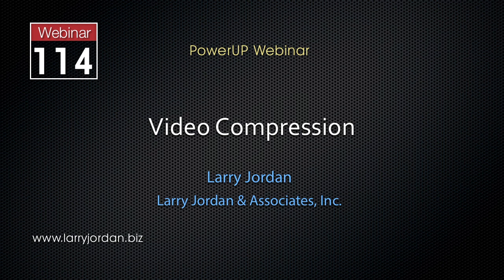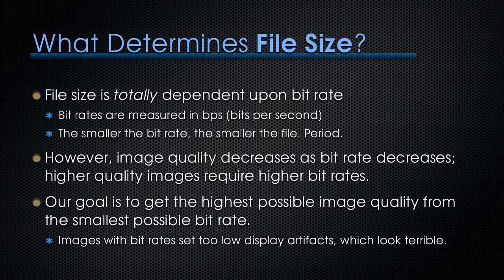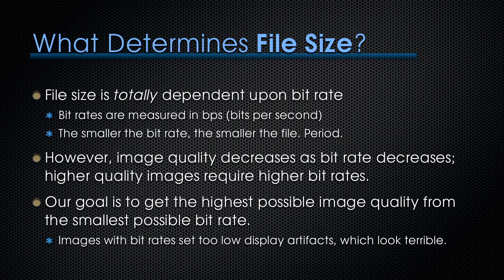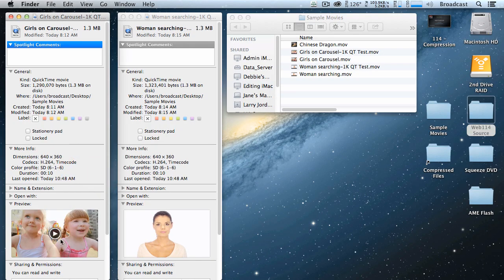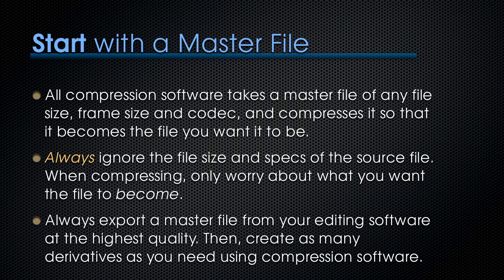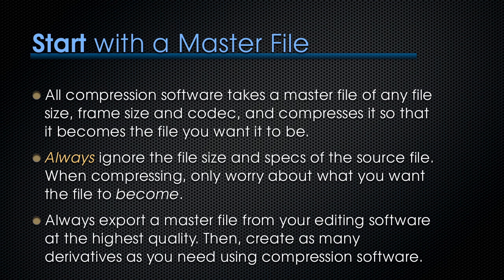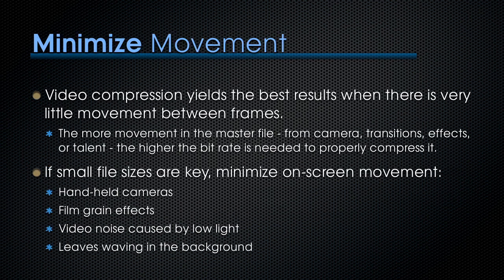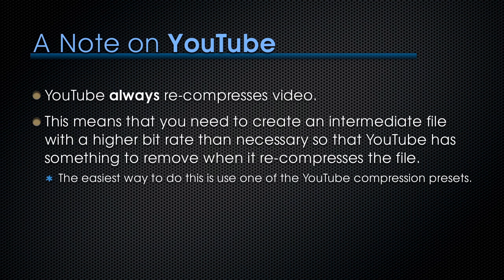Examining Video Compression Basics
- Video compression is one of the most important aspects of content creation, however it can be somewhat difficult to figure out. This excerpt from our recent "Video Compression" webinar, lays out some of the basics you can use to better understand this process! - Enjoy!